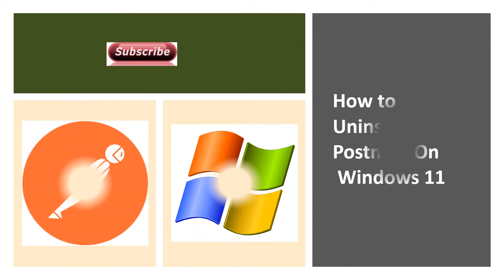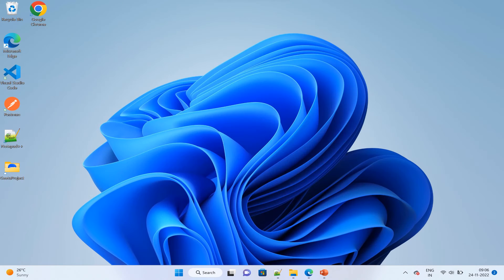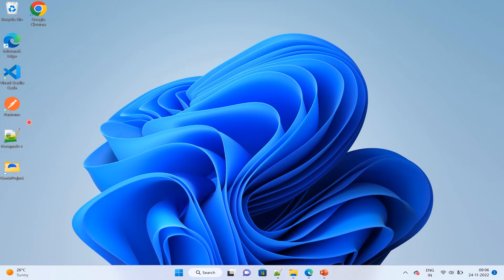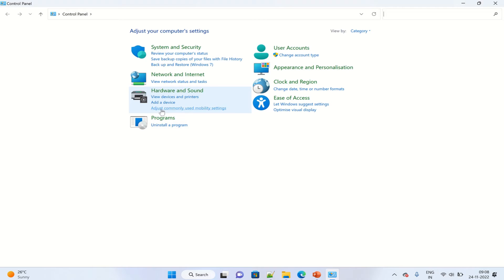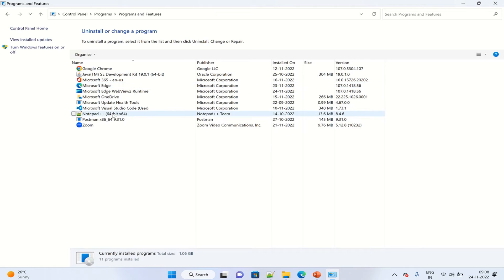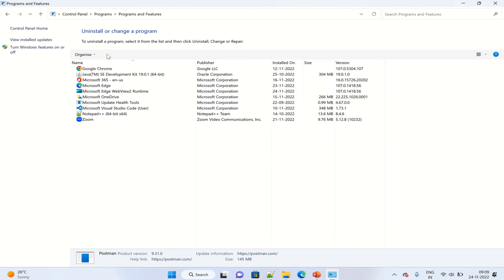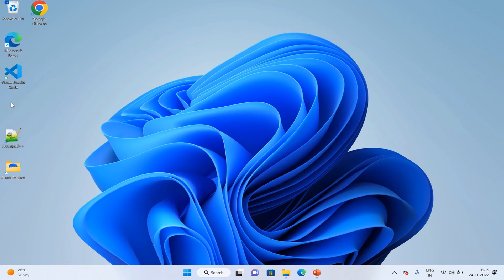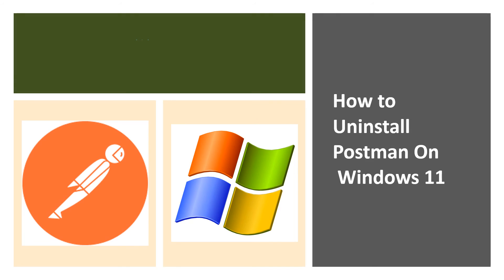How to uninstall Postman on windows 11 | uninstall postman cleanly and completely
How Can I Uninstall Postman 2.1.3 from My Computer
how to uninstall postman in windows 11 cleanly and completely
how to uninstall postman in windows cleanly and completely
How Can I Uninstall Postman from My Computer